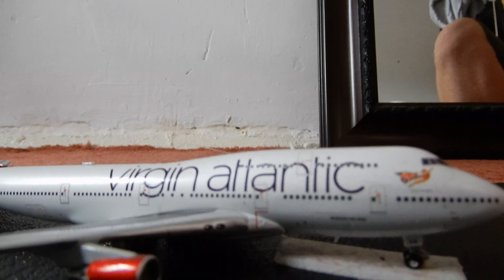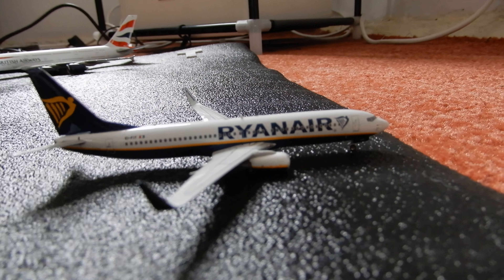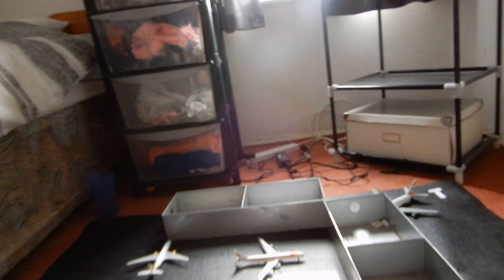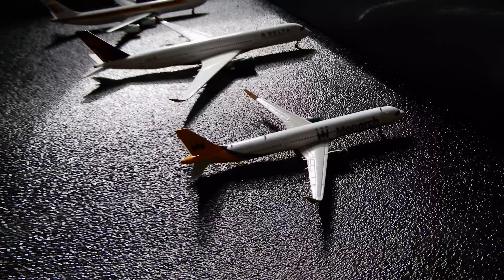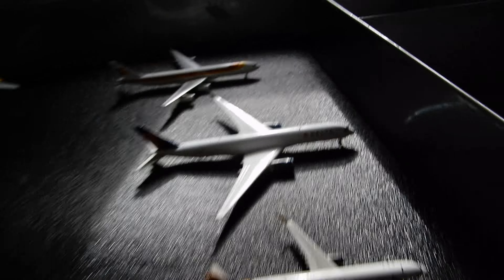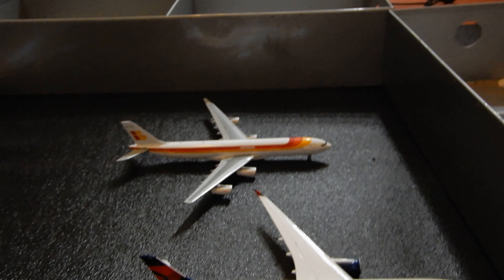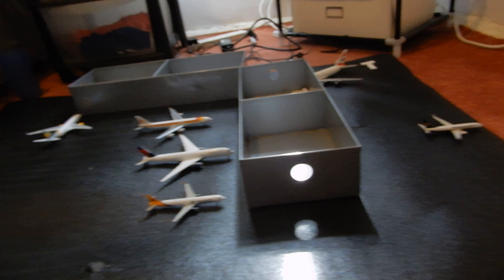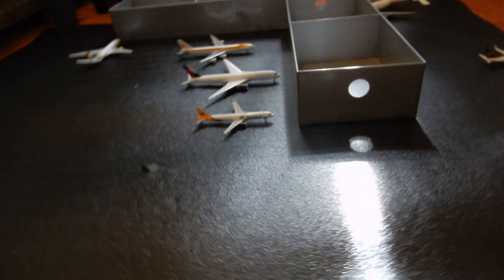new and improved 1:400 model airport update vinise international 4k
new model airport on Thursday
in my opinion this is the best airport update ive filmed ever.